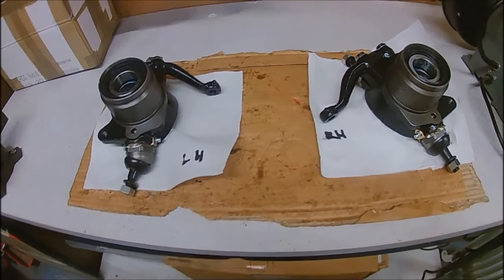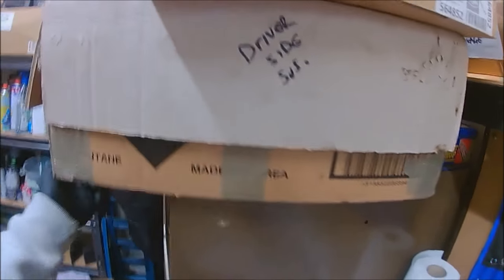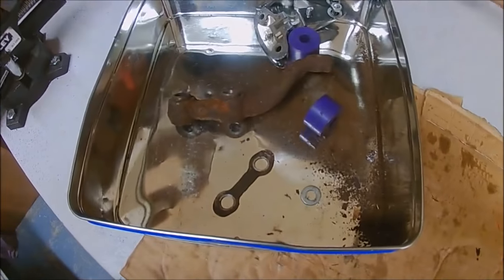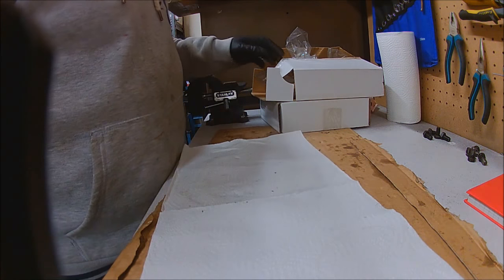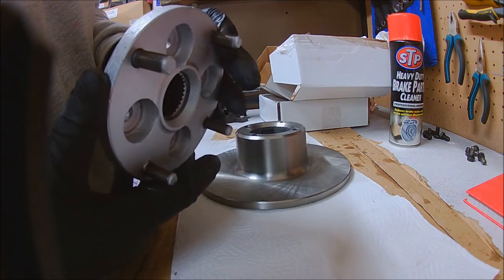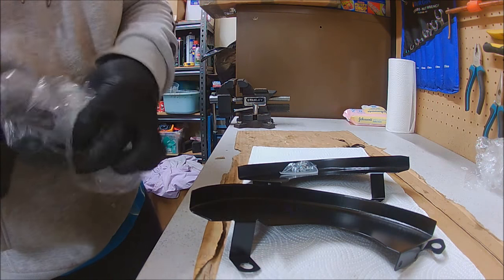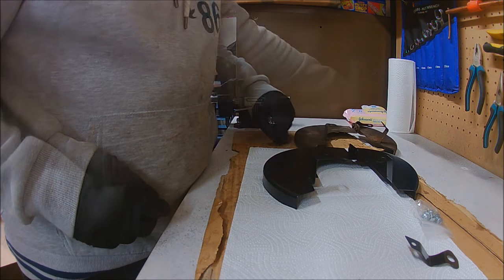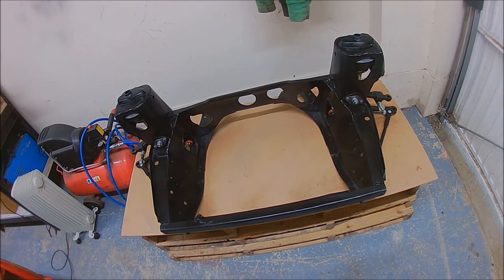Classic Mini Restoration: Eleanor Video 24, An Odd Jobs Episode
In this episode I get through a few odd jobs needed to put the front subframe back together.